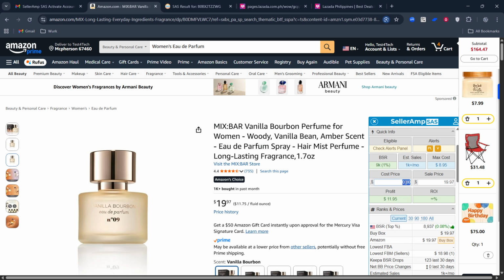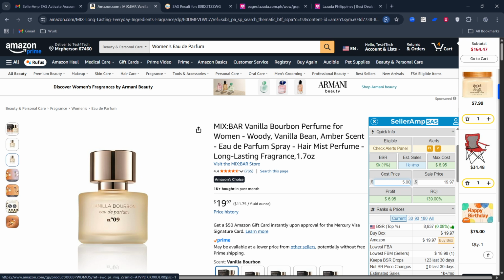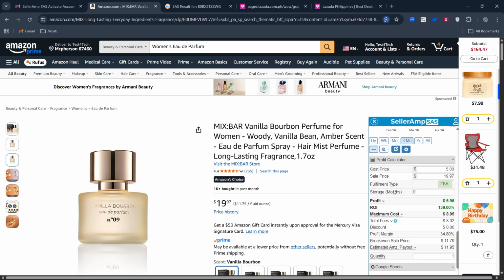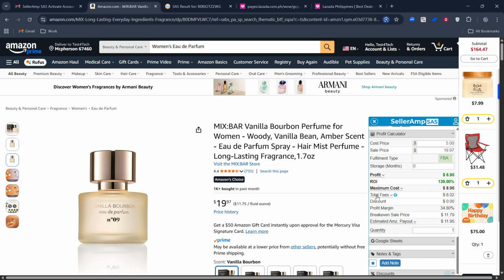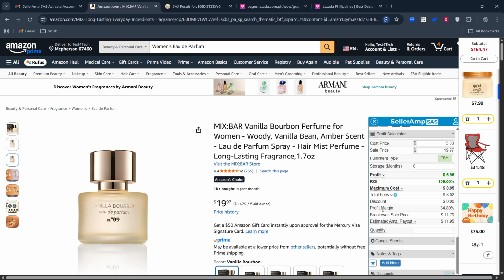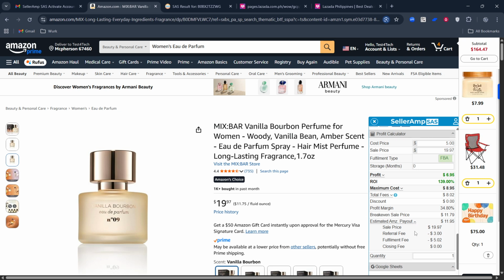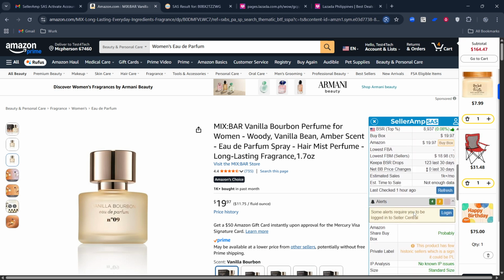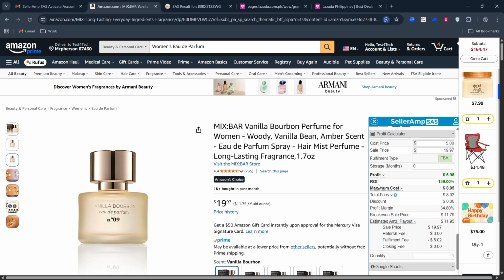How to Read Selleramp Profit Calculations [2026 Full Guide]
How to Read Selleramp Profit Calculations

In this video, we show you exactly how to read SellerAmp profit calculations to ensure you are making informed, data-driven sourcing decisions for your Amazon business. We navigate the Profit Calculator panel where we interpret key financial markers, including Net Profit, Return on Investment (ROI), and the break-even price required to protect your margins.

Understanding these fiscal metrics is essential for accurately forecasting the performance of potential inventory while accounting for various overhead costs. We focus on the importance of verifying your Cost of Goods (COG), analyzing the impact of FBA or FBM fulfillment fees, and utilizing the "what-if" scenarios to adjust sale prices or quantity variables to see how shifts in the market or logistics impact your final payout.

Technical Specs:
Software: SellerAmp SAS; Feature: Profit Calculator & ROI Analysis.

How to Read Selleramp Profit Calculations, SellerAmp, SellerAmp SAS, Amazon Profit Calculator, ROI Analysis, Amazon FBA Fees, Net Profit Calculation, Break Even Price, Amazon Sourcing Metrics, Cost of Goods, SellerAmp Tutorial, FBA vs FBM Profit, E-commerce Financials, Amazon Seller Tools, Product Research Data